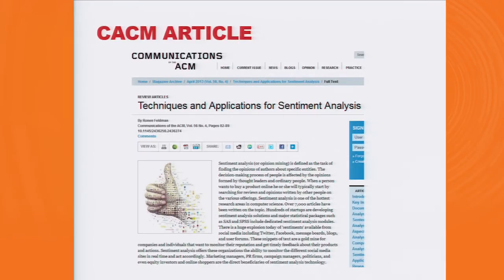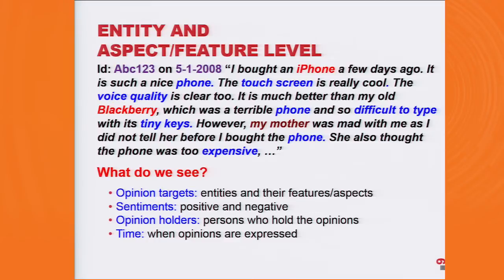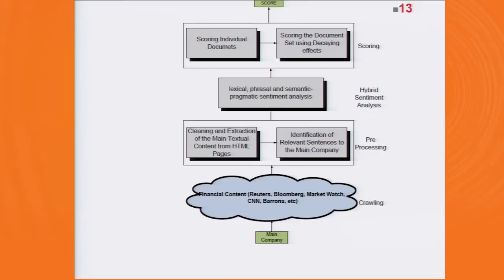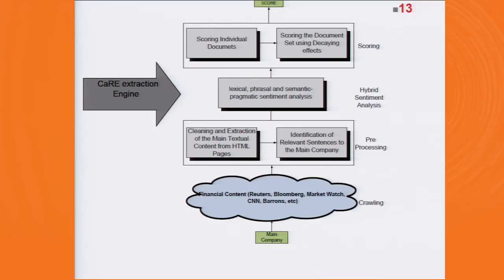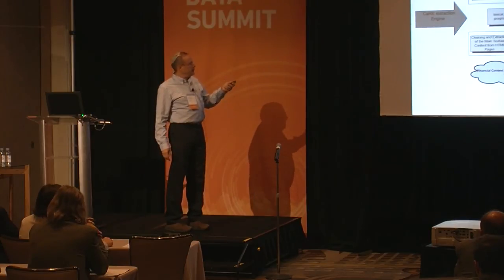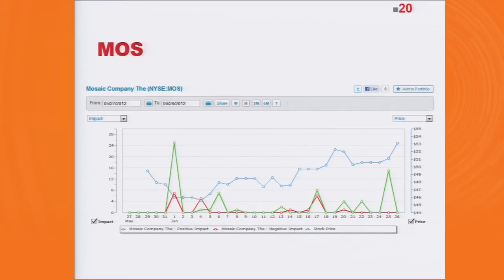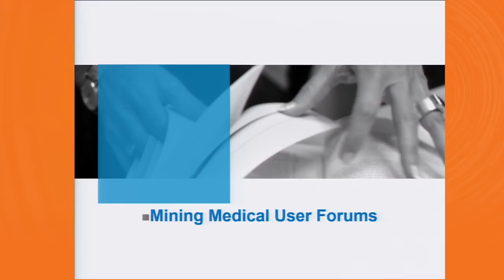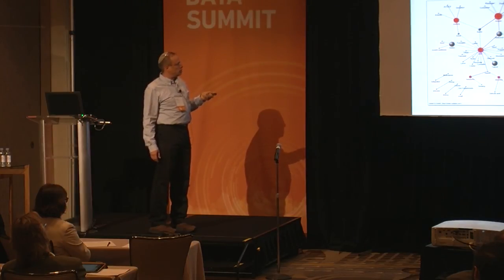Techniques and Applications for Sentiment Analysis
5th Annual Wolfram Data Summit 2014

Ronen Feldman, Chief Scientist, Digital Trowel

Sentiment analysis is defined as the task of finding the opinions of authors about specific entities. The decision making process of people is affected by the opinions formed by thought leaders and ordinary people. In this talk, we mostly focus on analyzing subjective sentences. However, we refer to the usage of objective sentences when we describe a sentiment application for stock picking.